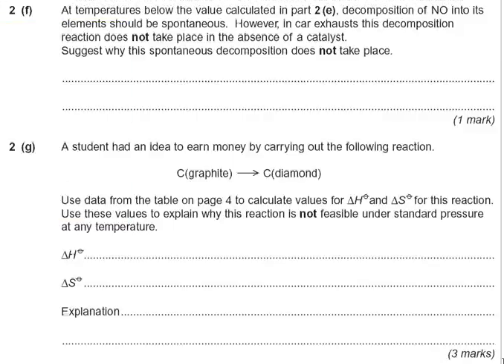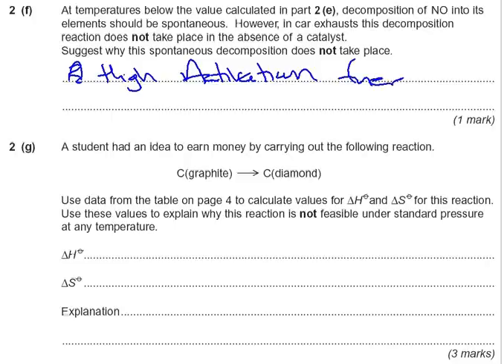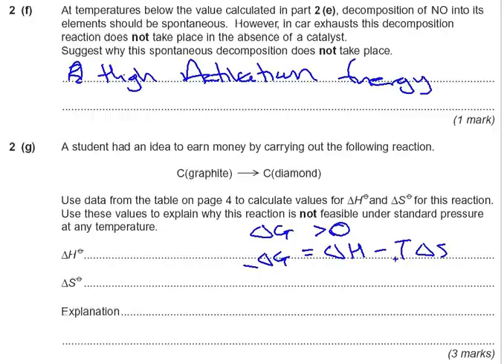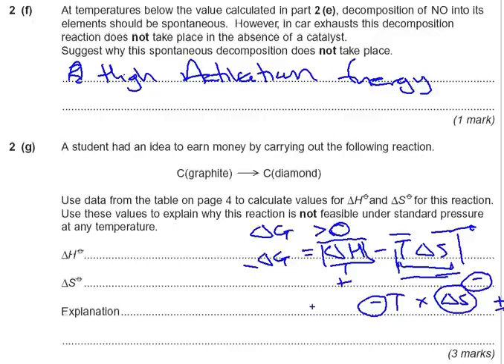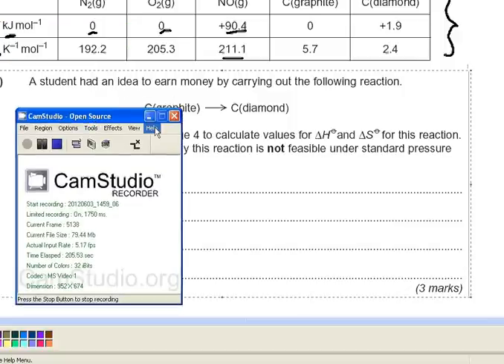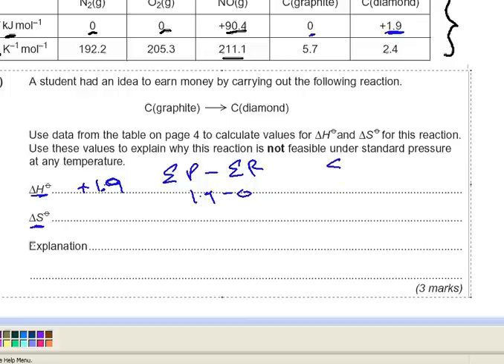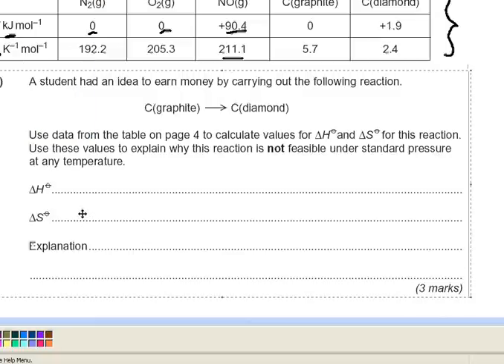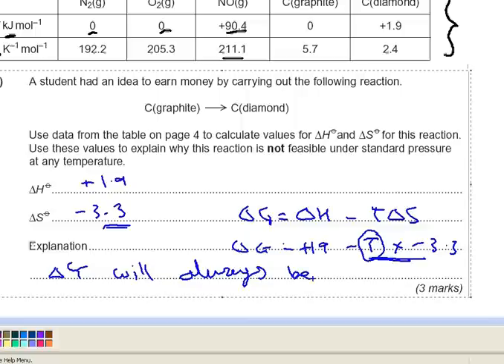solution to entropy A level chemistry past exam paper unit 5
List of video clips.

Exam question solution to simple molecular 2011 unit 5 A2 chemsitry past paper.
Solution to ionic melting point preditions A2 level exam past paper
Soution to chemstry A level past exam paper on bond nature
Solution to entropy calculation chemistry A2 exam past paper
Entropy, Enthalpy and Gibbs free energy chemistry A level past paper.